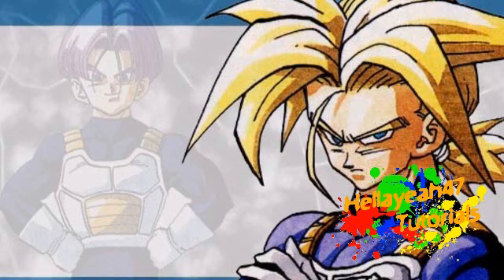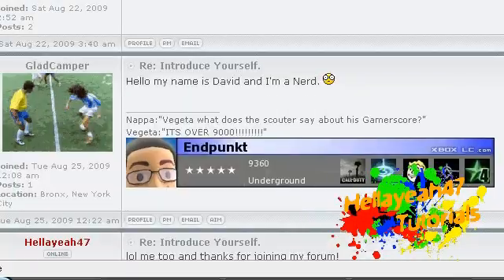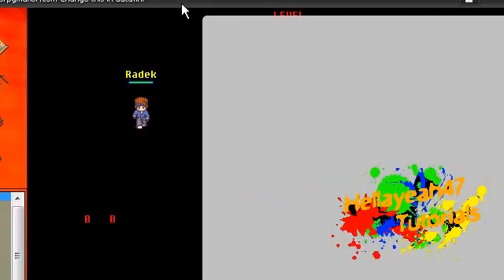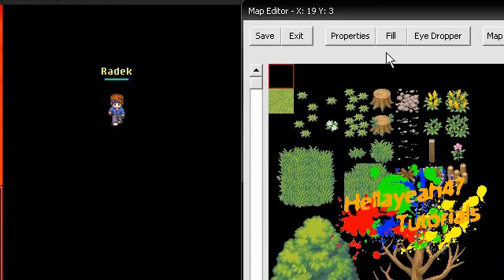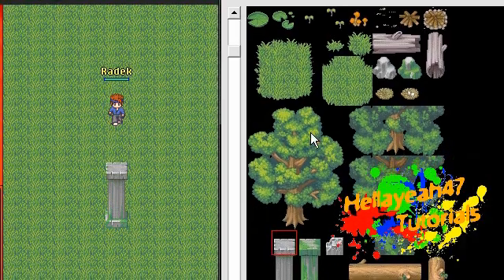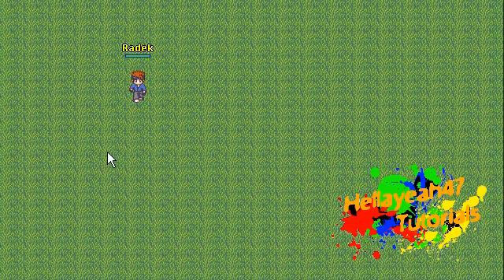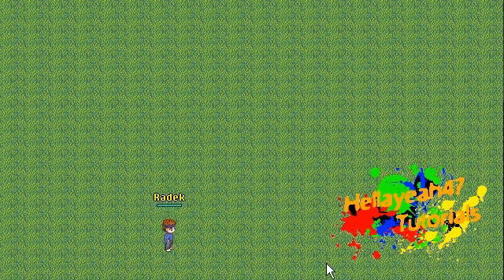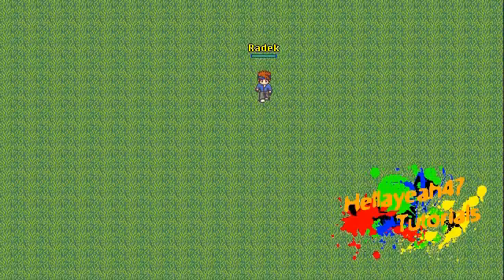How to Make a MMORPG : Part 3 - Mapping